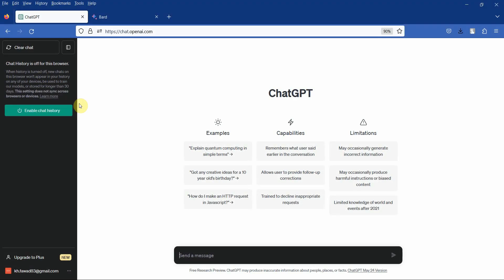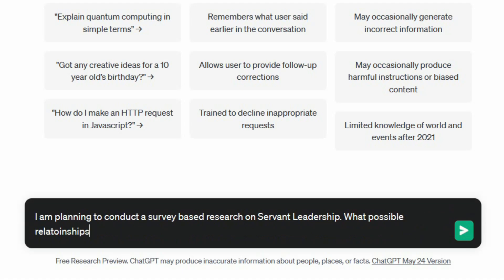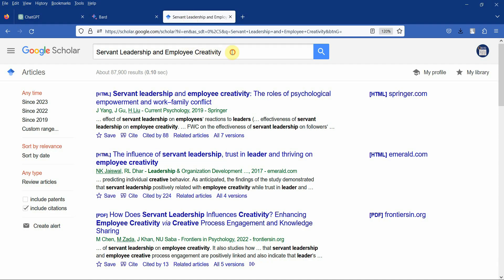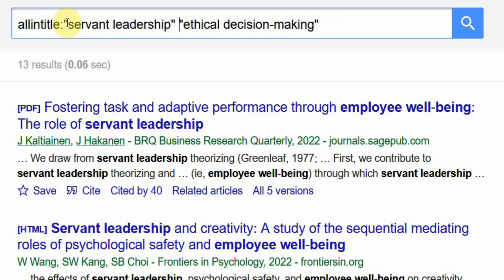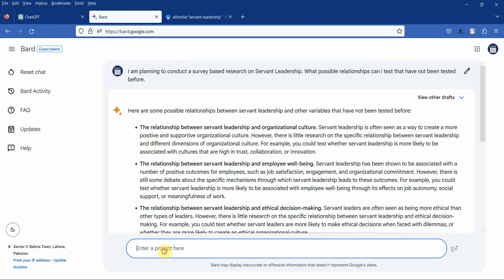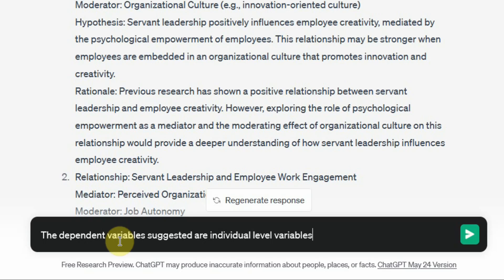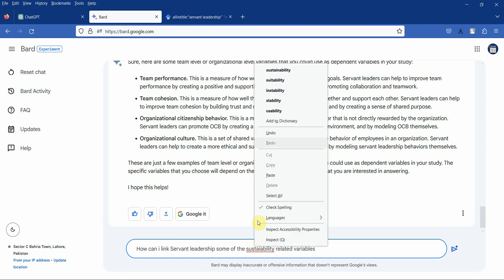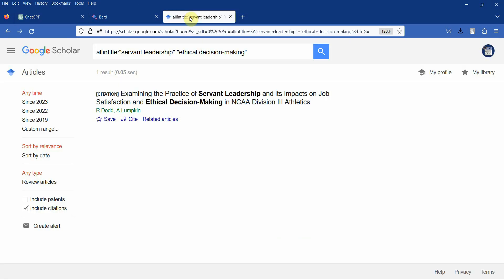ChatGPT and Bard for Research - Find Gaps and Design a Research Framework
In this video, we will learn how to use ChatGPT and Bard to design a new research framework. The video guides on the prompts that can be used to identify original research ideas and propose a new and original research framework.

00:02 - Introduction to ChatGPT and Bard
00:55 - Using ChatGPT for research
01:50 - Using Bard for research
02:33 - Finding mediators and moderators
04:32 - Getting mediators and moderators, hypotheses, and references from Bard
05:15 - Using theories to test the relationship
07:08 - Linking variables using theory
07:54 - Crafting a new model using ChatGPT and Bard